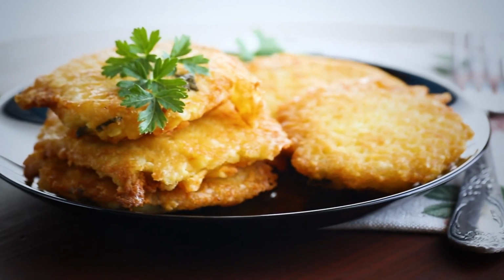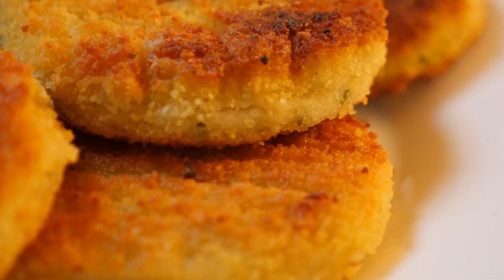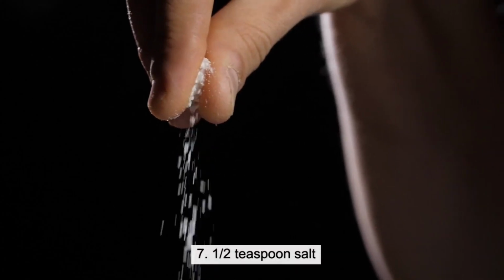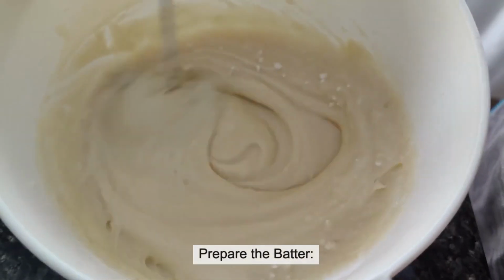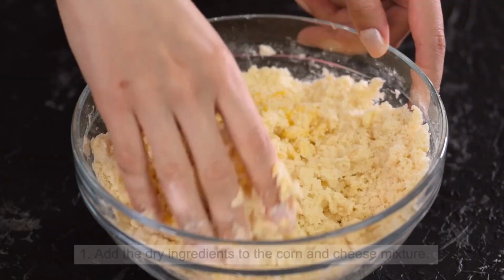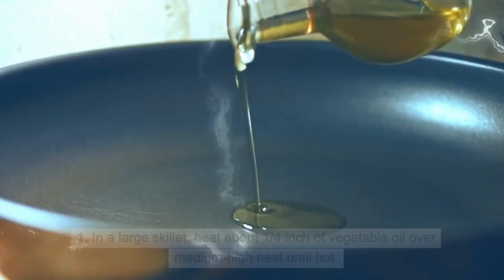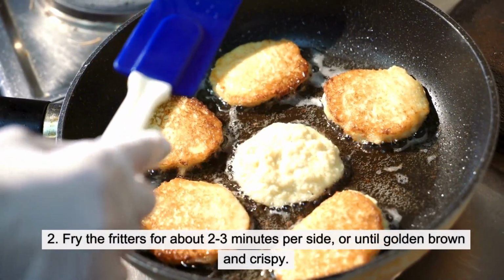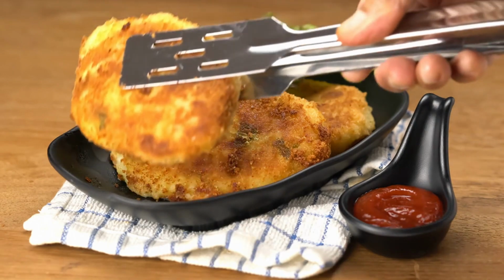How to make Corn Fritter? Cheese Corn Fritters Crispy and Delicious Snack Recipe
In this video, we’re making mouth-watering Cheese Corn Fritters. These crispy, cheesy delights are perfect as a snack or appetizer. Follow along as we share an easy-to-follow recipe with tips to ensure your fritters turn out perfectly every time. With a golden exterior and a flavorful, cheesy corn filling, these fritters are sure to be a hit with everyone. Watch now and learn how to make this delicious treat at home!